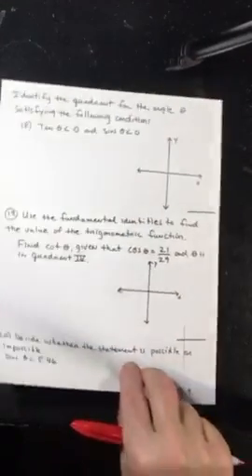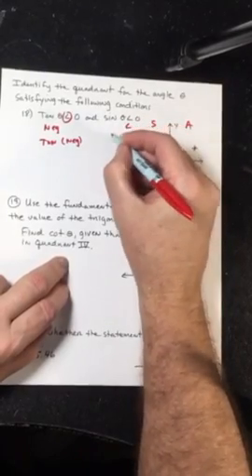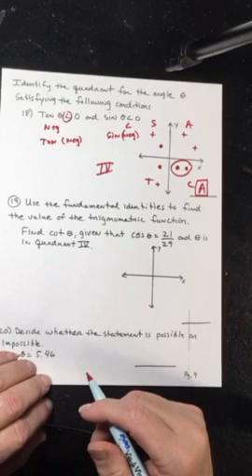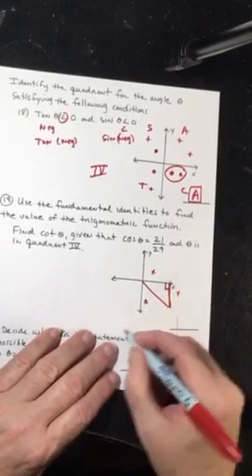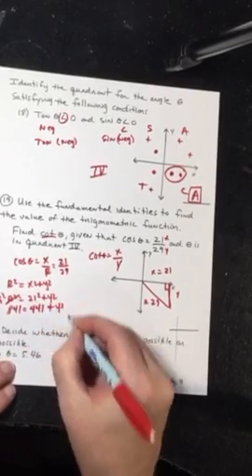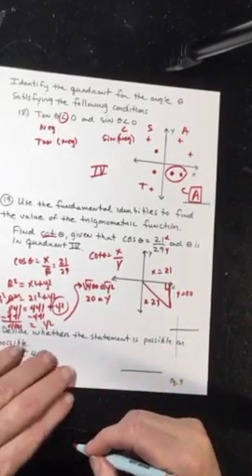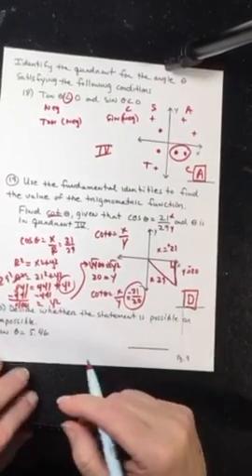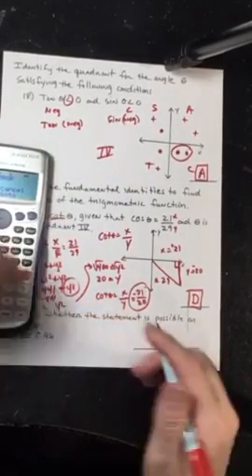Trig Chapter 1 Test Review Pt. 2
Trigonometry review of chapter 1 practice test